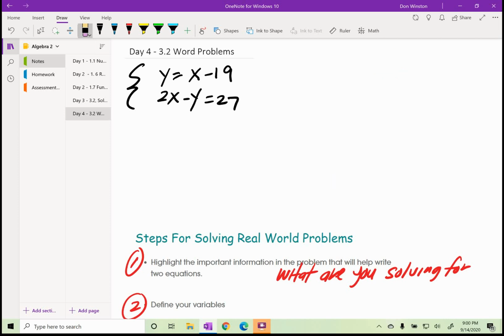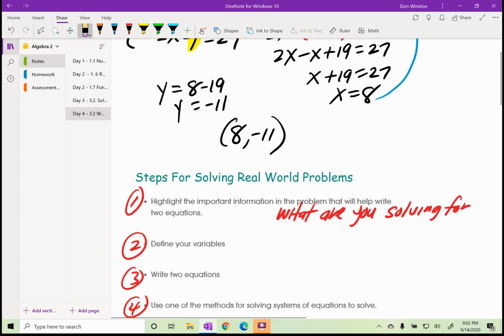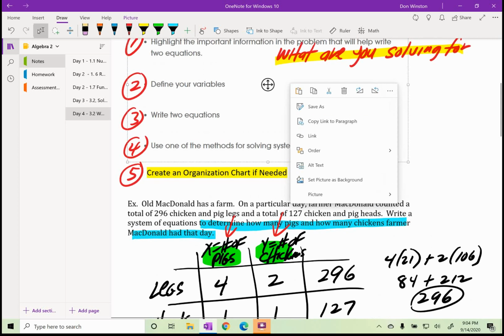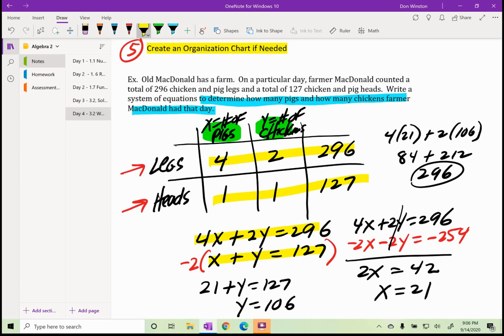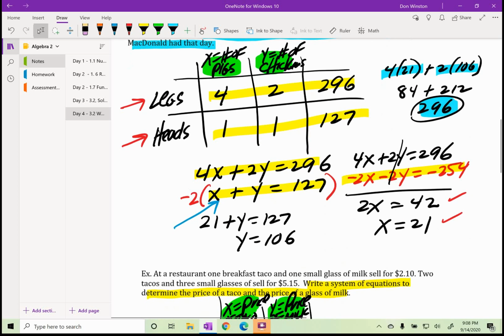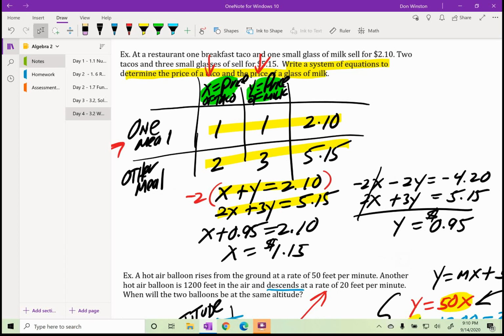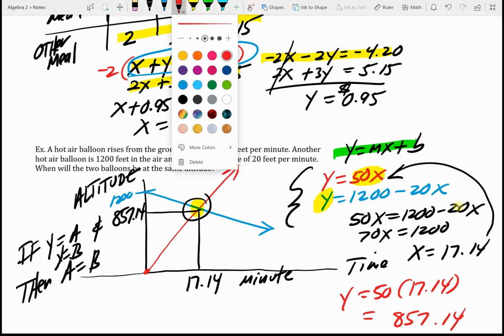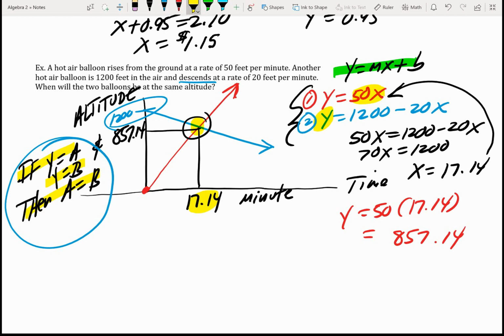09-15 Alg 2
Solving a System of Linear Equations - Word Problems